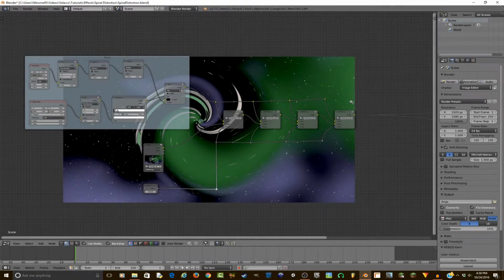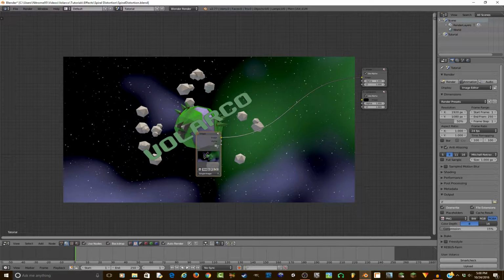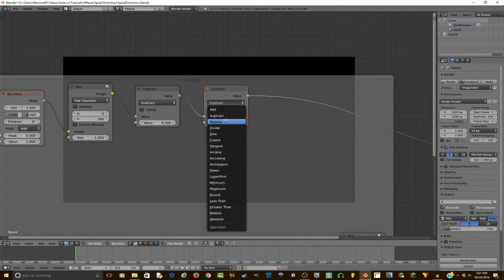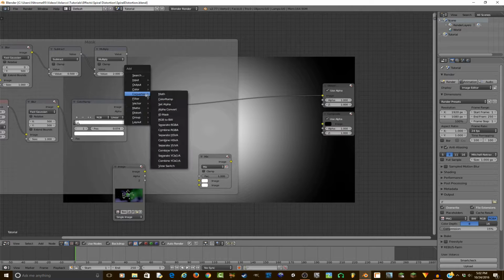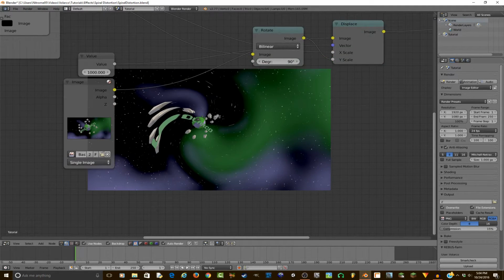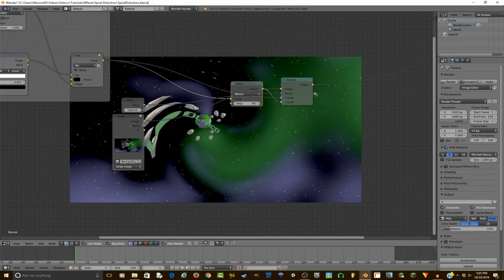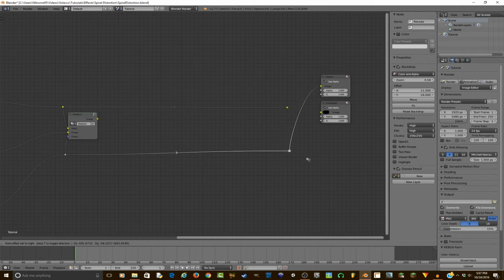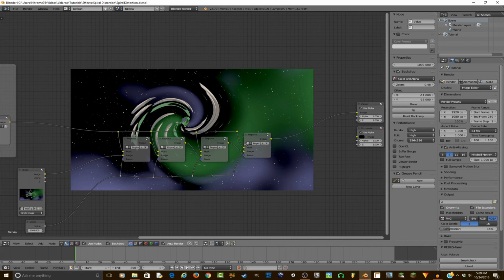Sprial Distortion Tutorial (new effect?) [Volarco]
Comment Plez :D

Leave suggestions for ae effects you want me to recreate in Blender (please link a video with a time stamp)